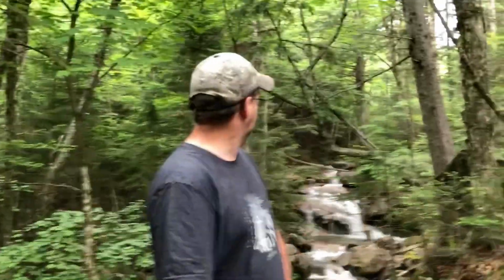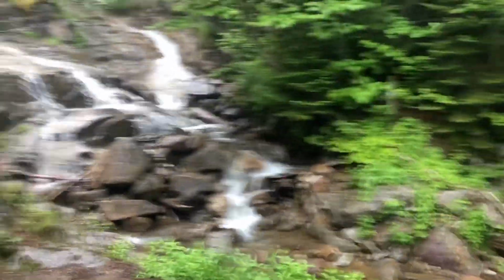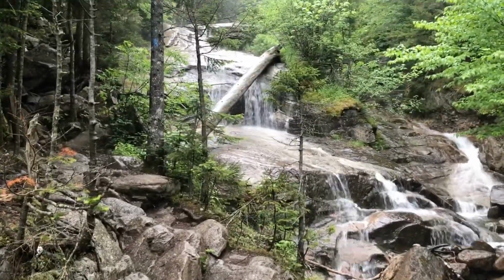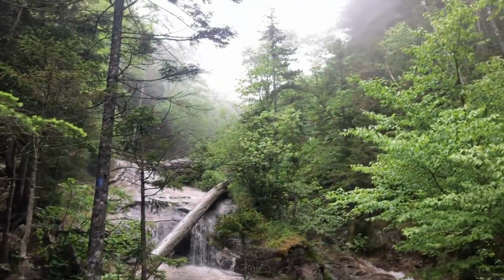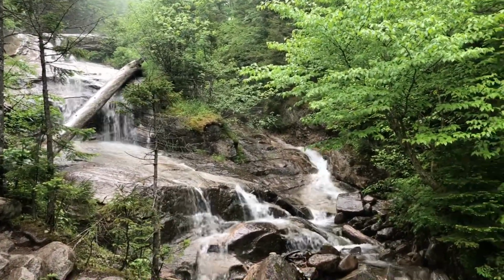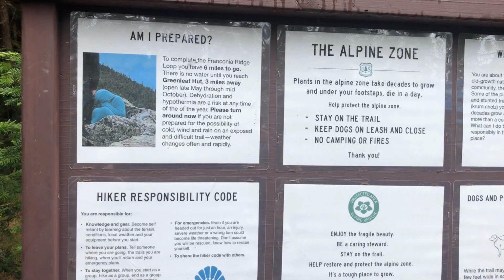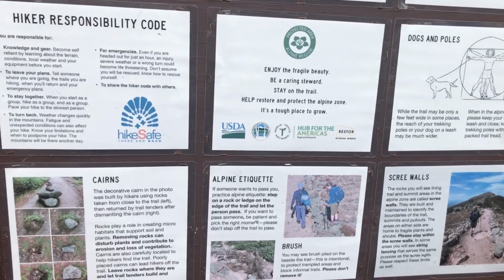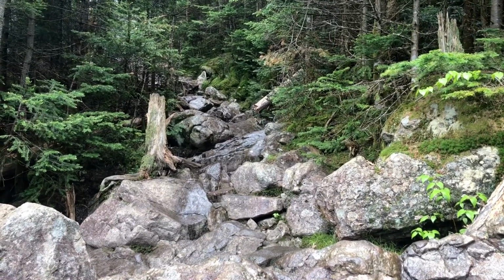Hike up Falling Waters trail to Little Haystack summit! Franconia Notch NH